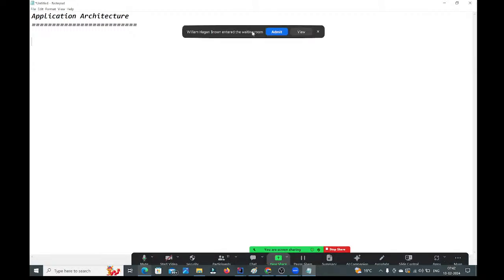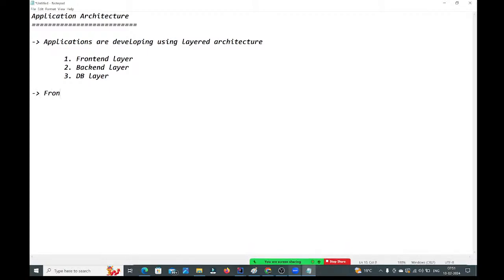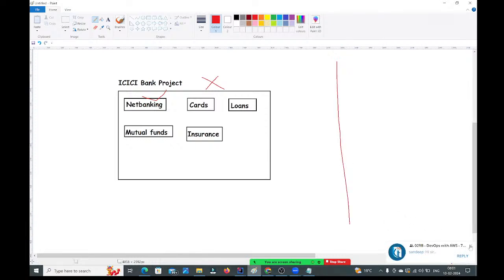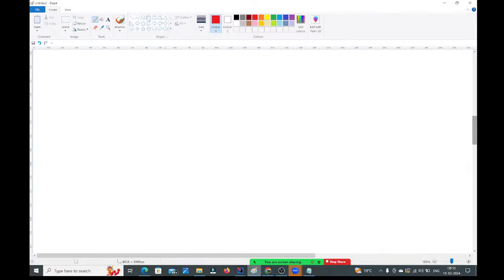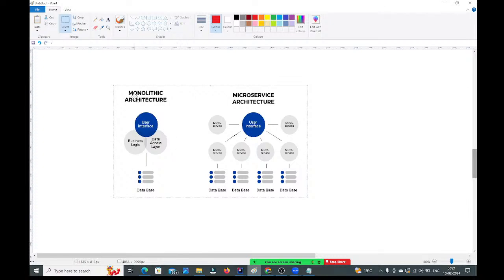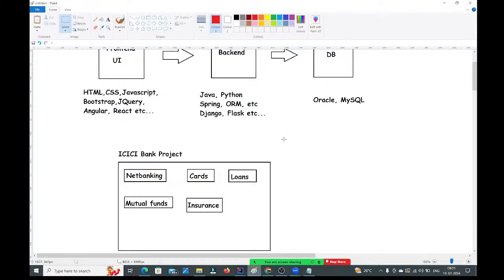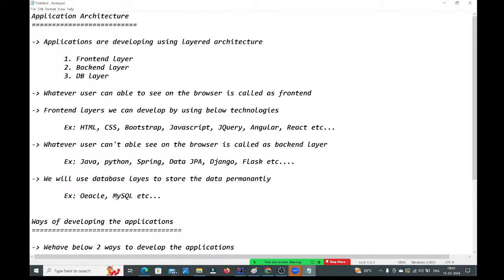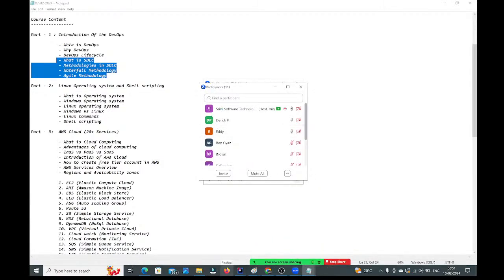DevOps with AWS By Mr. Raju | Online Training | Demo Session - 4 | Srini IT